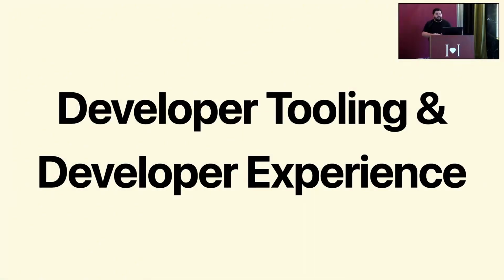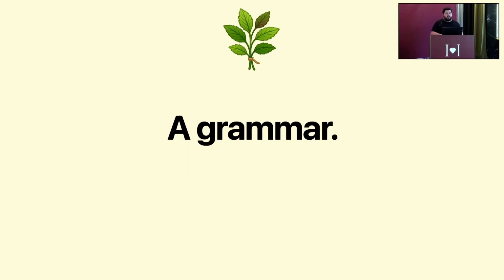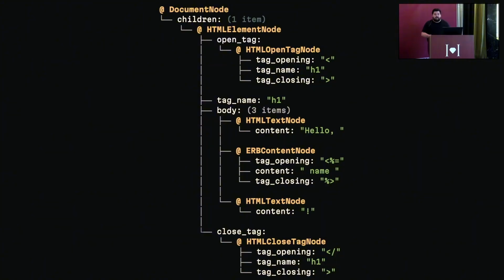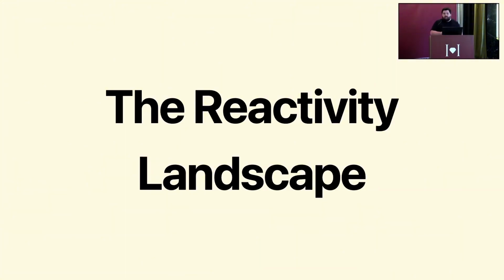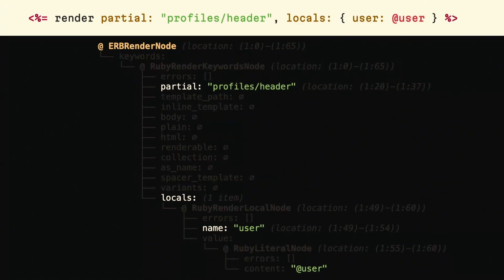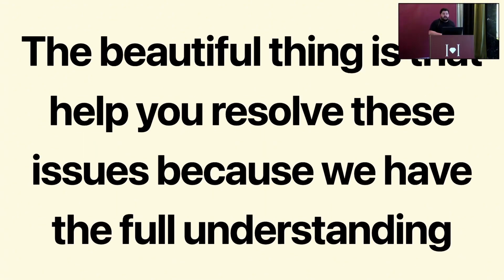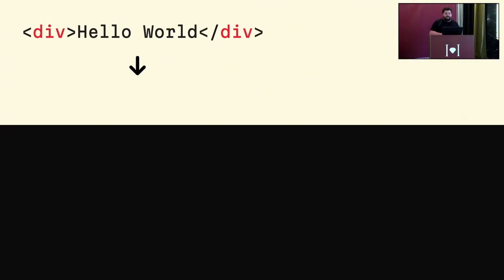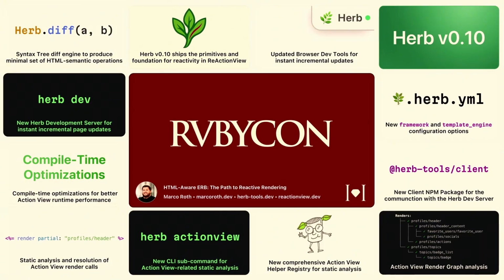Rubycon 26 #09 — HTML-Aware ERB: The Path to Reactive Rendering (Marco Roth)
Talk by Marco Roth, full-stack Rails developer and creator of Herb and ReActionView.

Marco discusses HTML-aware tooling for Rails templates and reactive rendering directly inside ERB templates.

📅 Event: Rubycon Italy 2026
📍 Location: Hotel Ambasciatori, Rimini, Italy
🗓️ Date: May 8, 2026